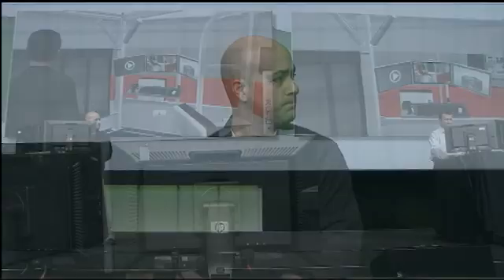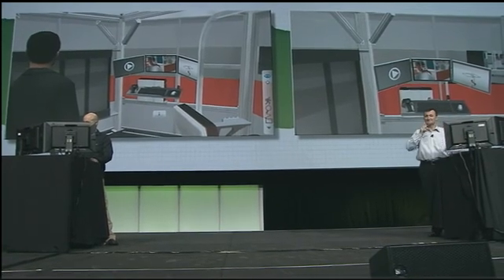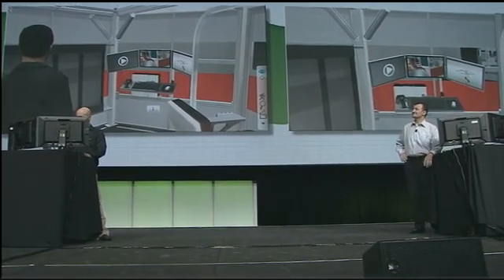The POST3D virtual showroom at SolidWorks World 2011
Cool new product..."POST3D"... Bernard Charlès, President and CEO of Dassault Systèmes, and Jeremy Luchini, star of "Let's Go Design," demonstrate.